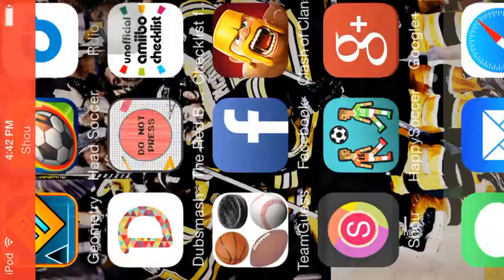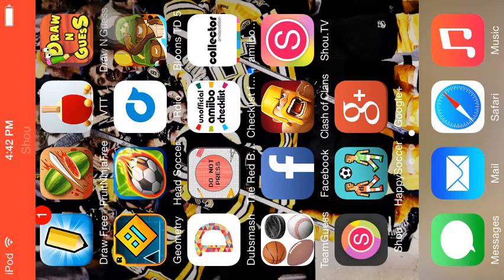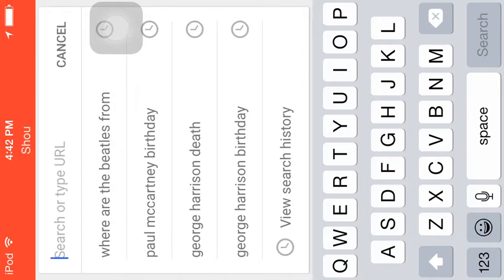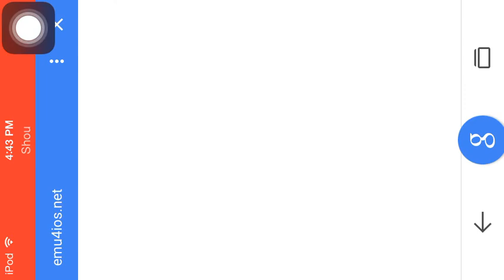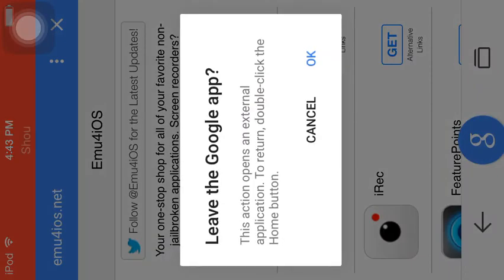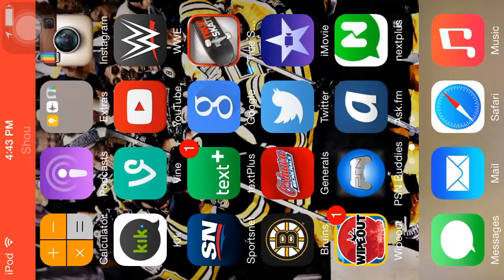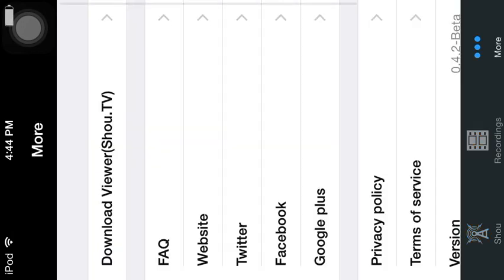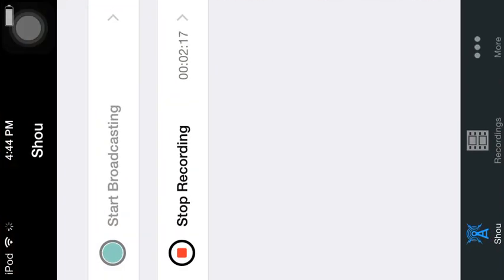How to get screen recorder for IOS 8.3 NO JAILBREAK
Hey guys this is a little tutorial of how to get screen recorder for iOS 8.3 enjoy :)                              1. Go on google 2. Type in emu4ios 3. Tap the first option 4. Find the app called "Shou" 5. Install it. There you go!